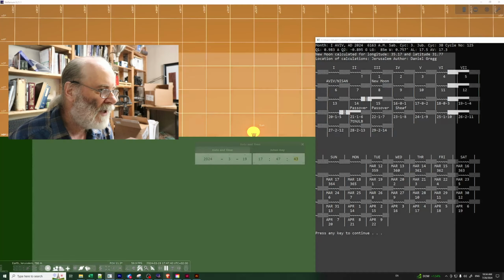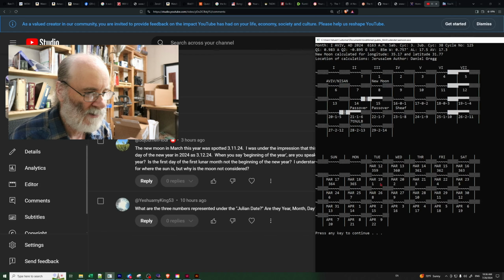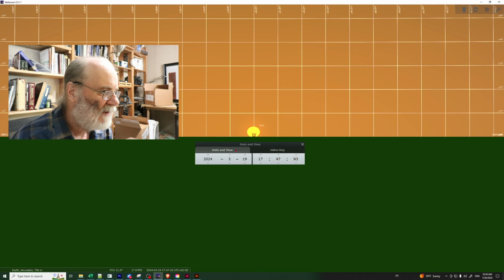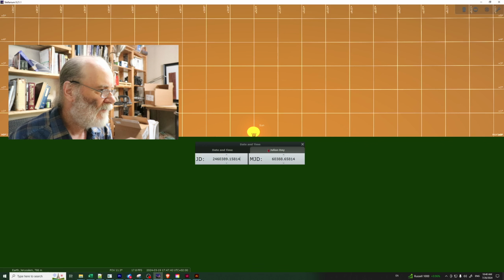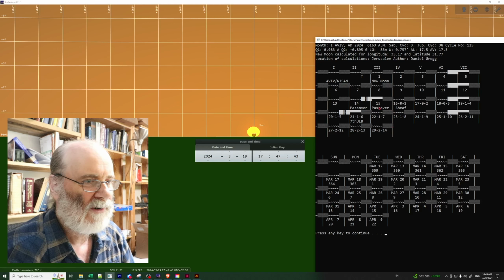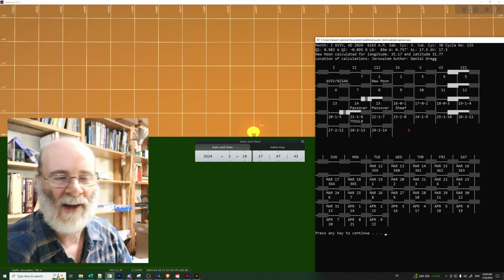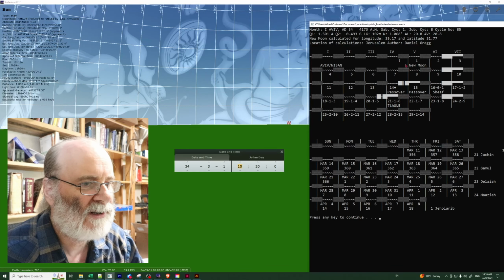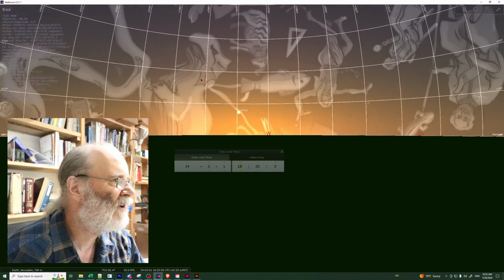Synchronizing the solar and lunar year for the biblical calendar